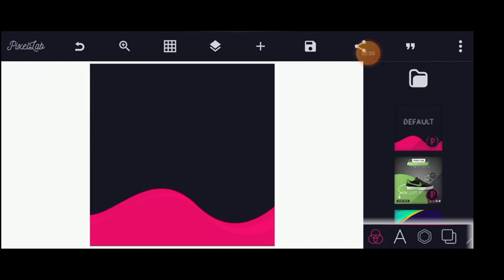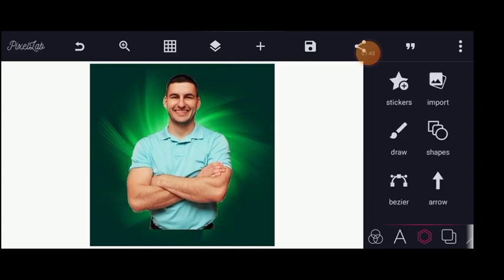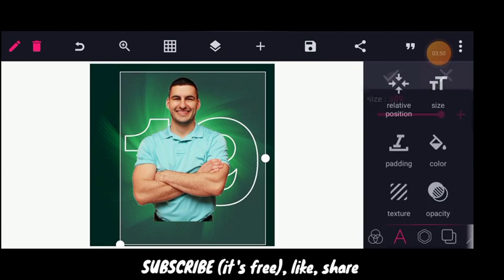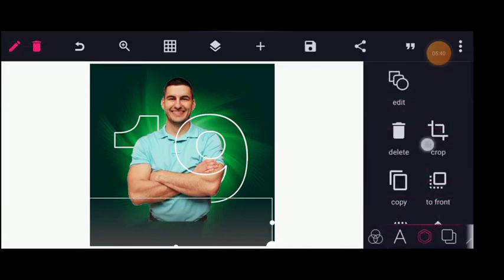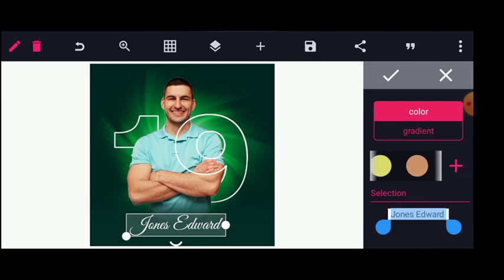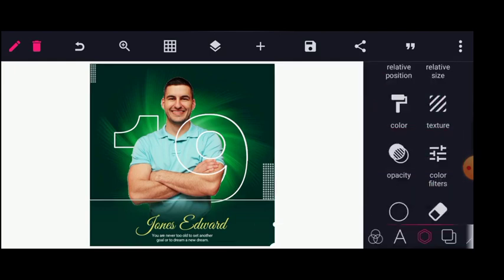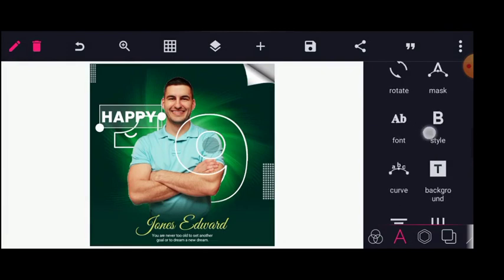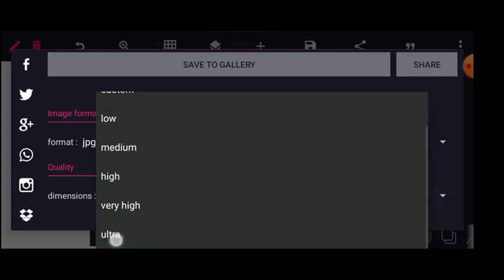How to Design Birthday Flyer in Pixellab | Flyer Design Tutorial | 2023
In this engaging PixelLab tutorial you will learn how to design stunning birthday flyers using PixelLab in this 2023 tutorial by Jhex Graphics. Discover the art of blending images seamlessly and incorporating advanced image editing techniques within text. Unleash your creativity and create eye-catching birthday flyer designs that will impress everyone. Join us as we explore the powerful capabilities of PixelLab and unleash your graphic design potential!"Whether you're a beginner or an experienced designer, join us on this creative journey as we unlock the secrets to producing impressive graphics. Elevate your skills and unleash your imagination in this must-watch tutorial for aspiring graphic designers in 2023.

Fonts used
1. Monts heavy demo
2. Roboto
3. Great Vibes
4. Helvetica

Usefull links
pixellab 🎤🎧